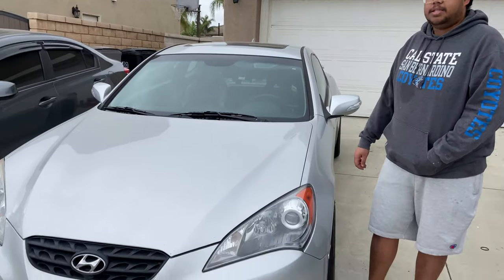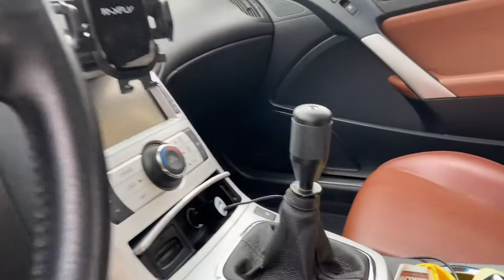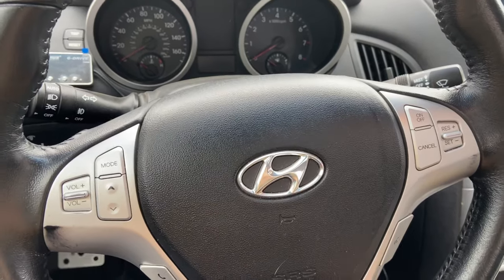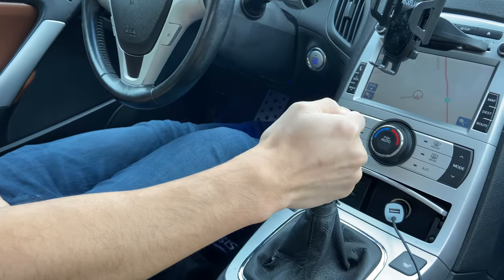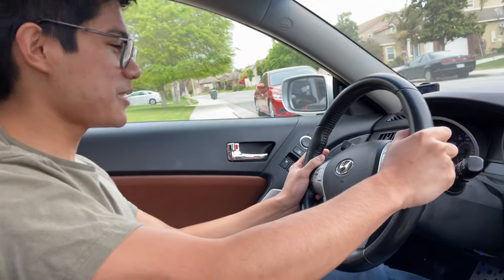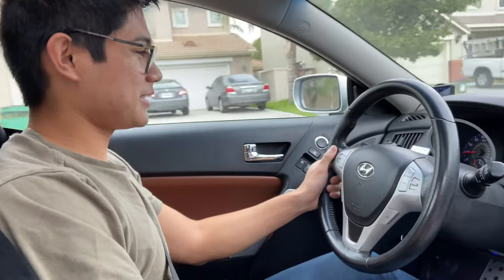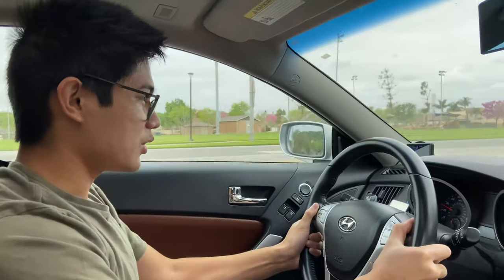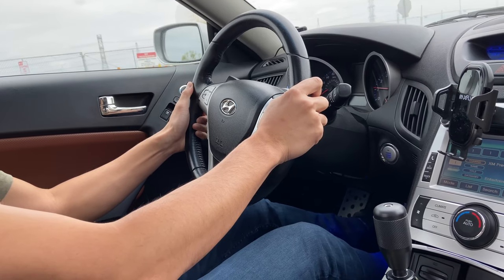STALLING 5 Time While Practicing Manual! | Build Update on 2010 Hyundai Genesis 3.8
It's tradition to test drive Leno's 2010 Hyundai Genesis 3.8 whenever we film his build, so I hope you guys enjoy me totally failing at driving manual. To defend myself a little, the setup is way different from the last time I drove it because of the stiffer bushings and Coolerworx short shifter! Regardless it was fun to drive manual since I never get the chance, hopefully my next project car is stick shift!

Timestamps
0:13 - New changes for the Genesis 3.8
0:47 - Future plans for the build
1:07 - Testing out the new set up with me test driving
1:19 - Familiarizing myself with the Coolerworx Short Shifter
1:51 - Finally leaving the driveway
2:03 - 1st stall
3:03 - Finally on the public streets
3:42 - 4th stall
3:59 - Shifting into neutral from 2nd
4:35 - Failed 1st gear pull
5:22 - Heading home

Car Modification Links:
3M Vinyl Gloss Black 5ft x 6ft

Project Vehicles - Mod List

Adrian - 2015 Mazda 6 Sport
1. Debadge (lol) 03/9/19
2. Interior LED swap 03/16/19
3. CorkSport Front Strut Tower Bar 03/23/19
4. Front License Plate Delete (lol) 03/24/2019
5. CorkSport Axelback Exhaust 03/29/2019
6. CorkSport Rear Sway Bar 06/15/2019
7. Centric Rotor & Power Stop Brake Pad Swap 06/23/2019
8. Morimoto 2-Stroke LED swap 09/07/2019
9. Vibrant Resonator Swap 09/14/2019
10. Evil M Mazda Badge Swap 09/21/2019
11. Godspeed Mono SS Coilovers 12/06/2019
12. Audew H11 360-degree LEDs 01/09/2020
13. Black Roof Wrap 02/11/2020
14. Eluto Wide Angle Rear View Mirror 02/15/2020
15. 2010 Hyundai Genesis 3.8 Wheel Swap 04/05/2020